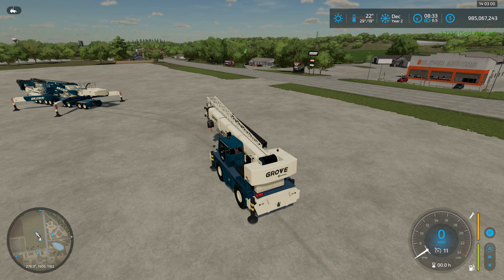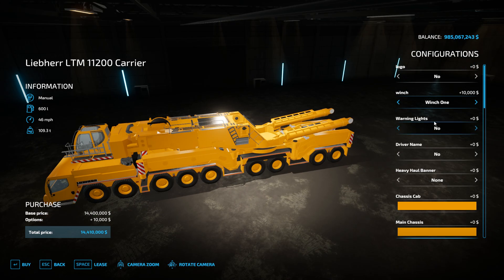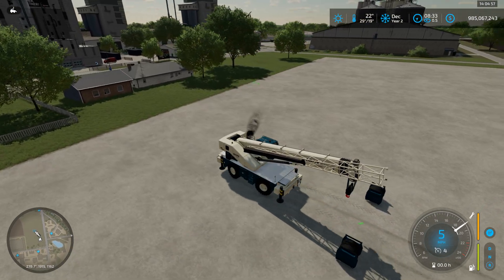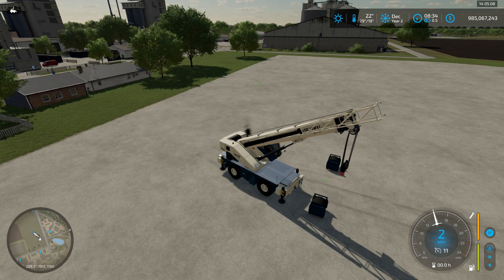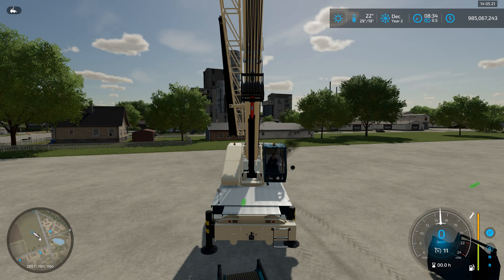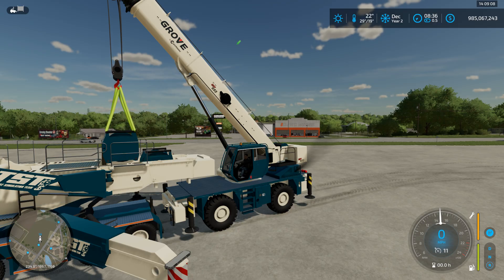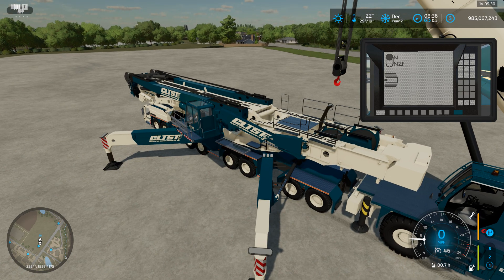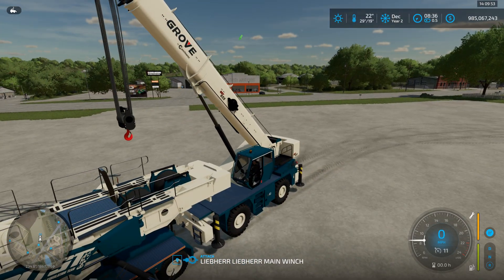FS22 LTM 11200 Tutorial Part 9: Installing Main and Secondary Winches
This is the ninth video in the FS22 Leibherr LTM 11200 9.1 v2.0 tutorial series.  This tutorial covers installing the main and secondary winches.